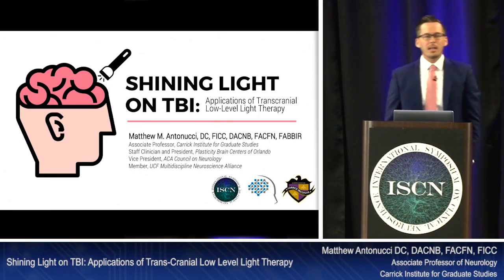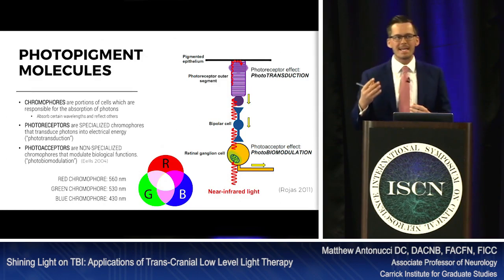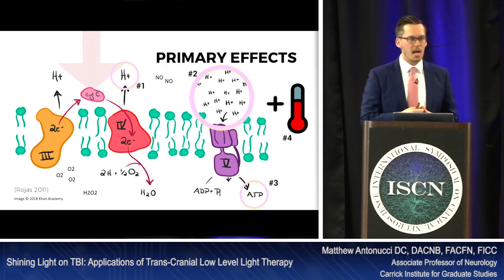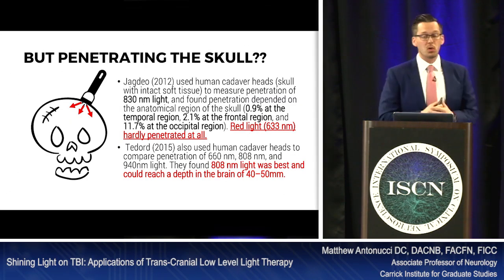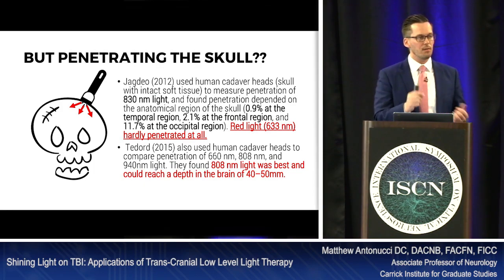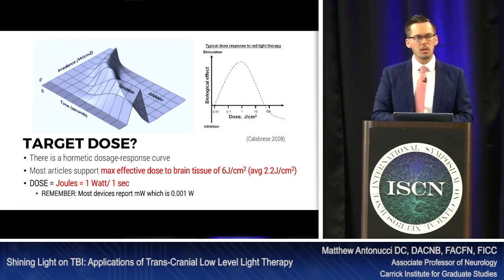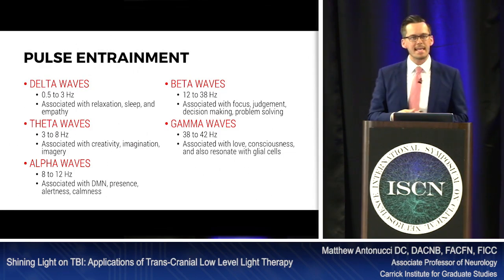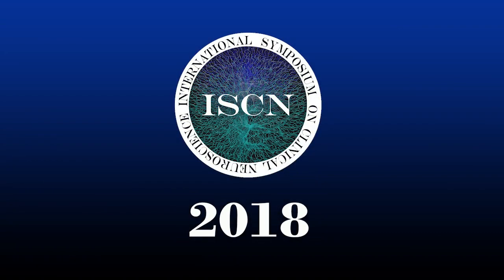The Science Behind Transcranial Photobiomodulation (Cold Laser): Dr. Antonucci @ ISCN 2018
In this video, we will be diving into the fascinating topic of transcranial photobiomodulation.

Transcranial photobiomodulation, or tPBM, is a non-invasive technique that uses near-infrared light to stimulate cells in the brain. This technique has shown promising results in treating a range of neurological disorders, including concussion/traumatic brain injury, stroke, and depression.

In this video, I will explain the science behind tPBM, including how it works at the cellular level and the mechanisms behind its therapeutic effects. We will also discuss the various applications of tPBM in clinical settings and explore its potential as a new form of therapy for neurological disorders.

I will also share some of the latest research findings on tPBM and its effectiveness, including studies that have shown improvements in cognitive function, mood, and motor skills in patients with neurological disorders.

Whether you are a researcher, clinician, or simply curious about the latest advancements in neuroscience, this video is for you. So sit back, relax, and join me as we explore the exciting world of transcranial photobiomodulation.